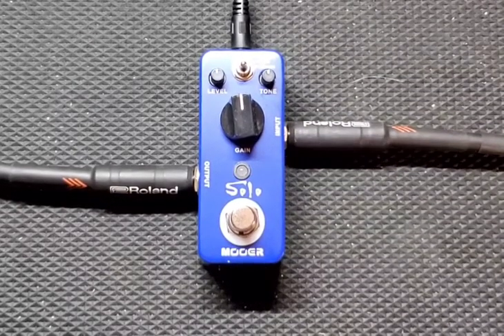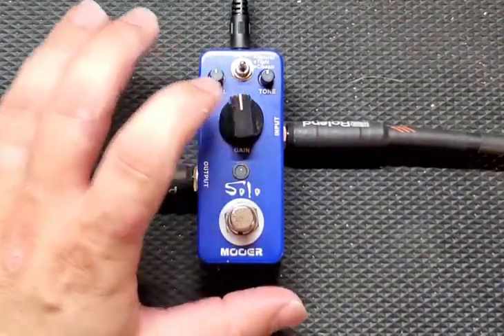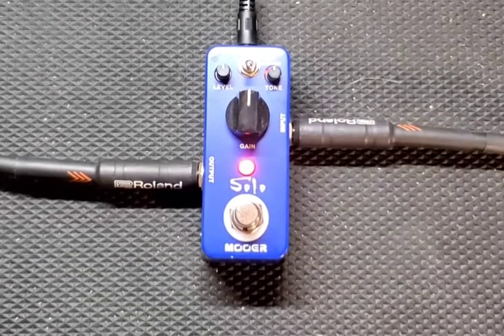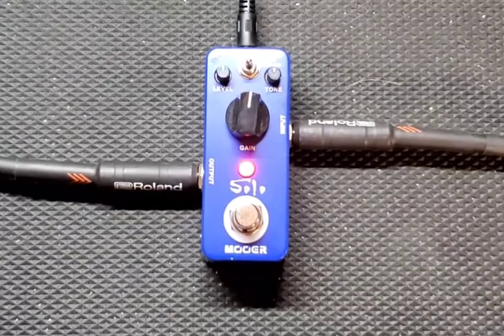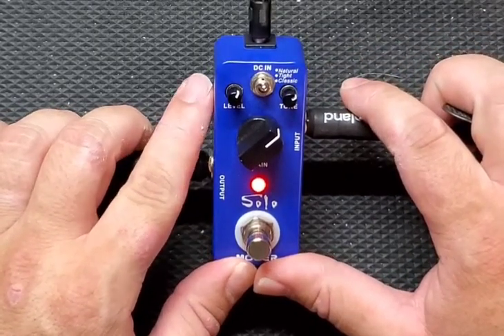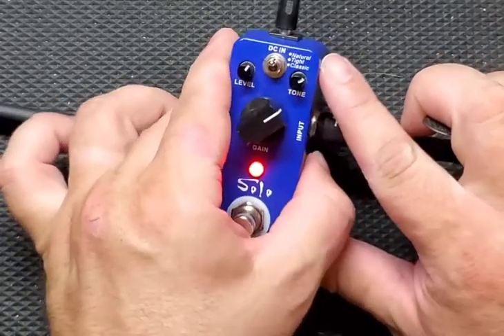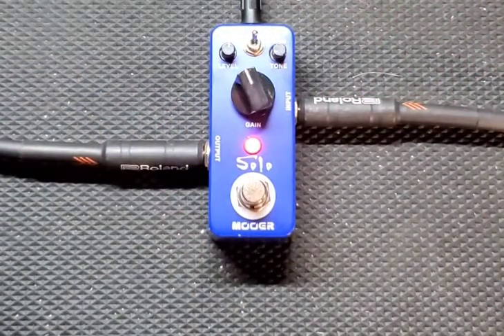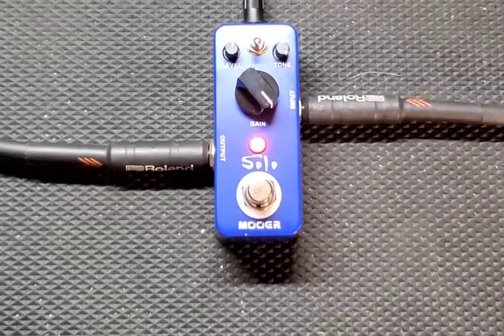(Blind) Review & Demo: Mooer Solo Distortion/Overdrive Pedal!!